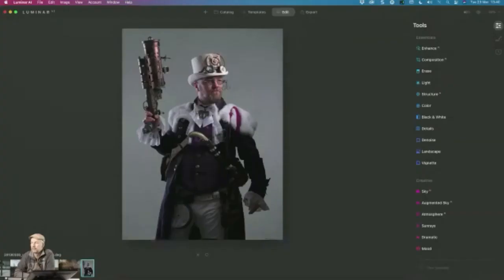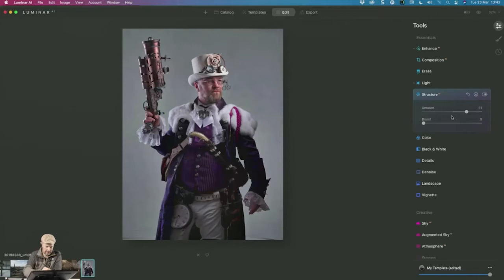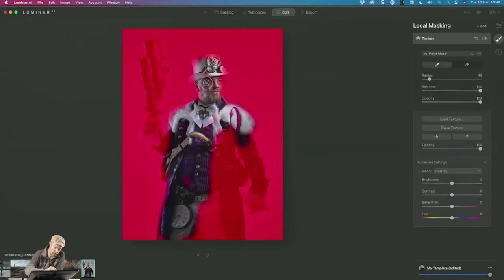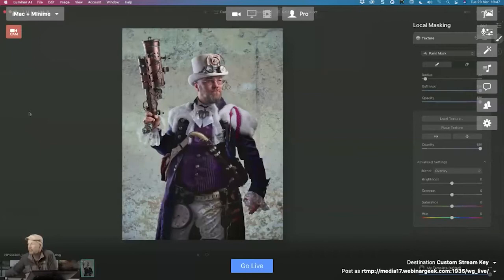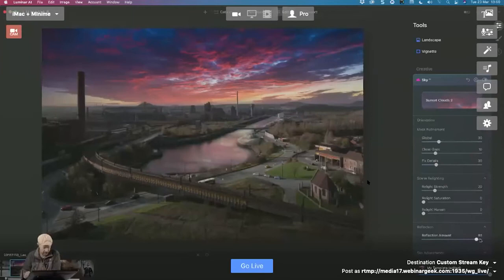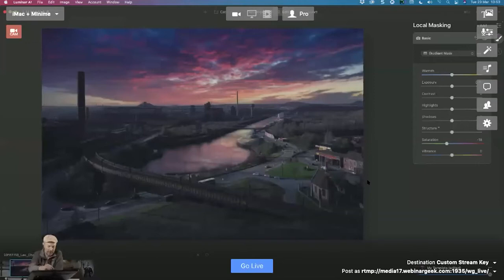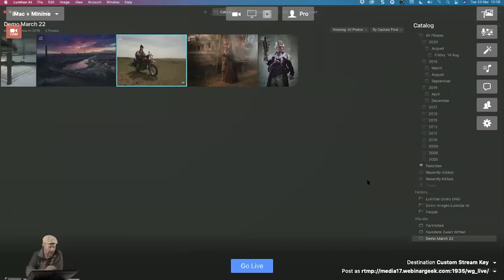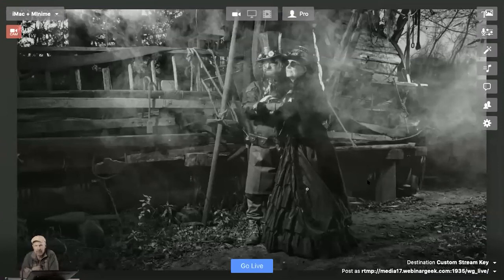Luminar AI Deep Dive — Piet Van den Eynde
Do you want to understand all that Luminar AI has to offer? Check out this replay from the Luminar AI Deep Dive event. In this video, you’ll learn from top photographer Piet Van den Eynde how he uses Luminar AI to make his signature look.